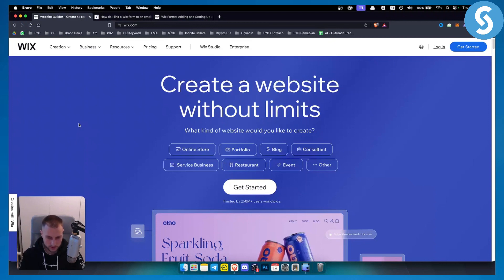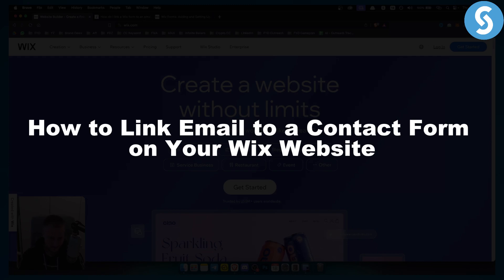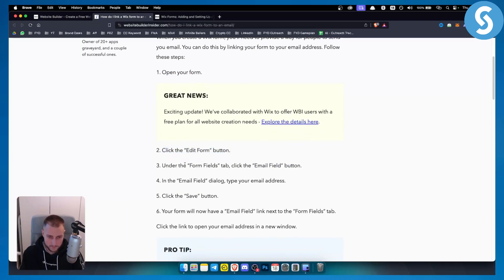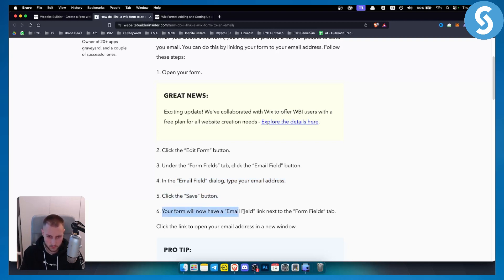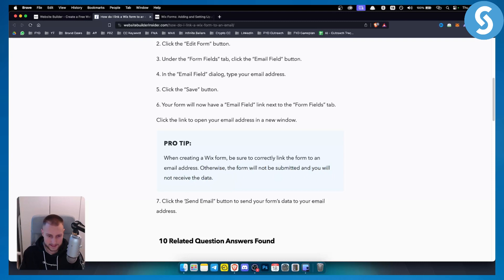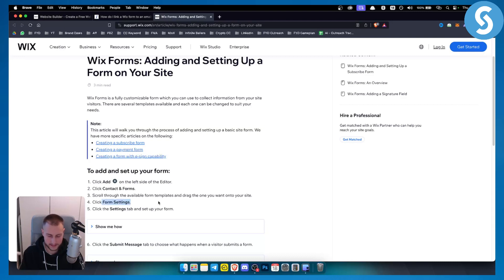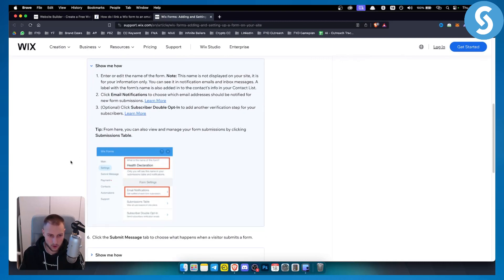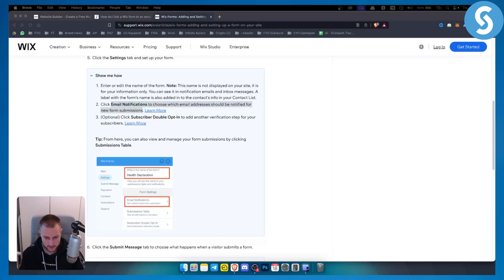How to Link Email to Contact Form (Wix Tutorial)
Learn how to Link Email to Contact Form (Wix Tutorial)